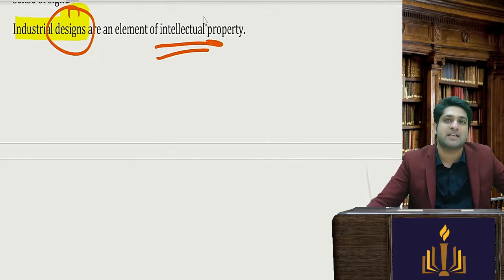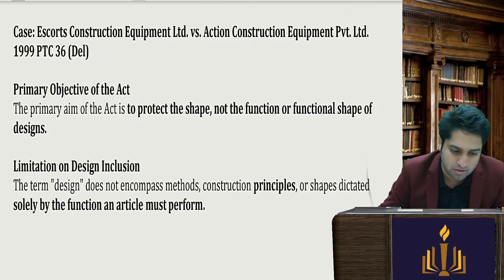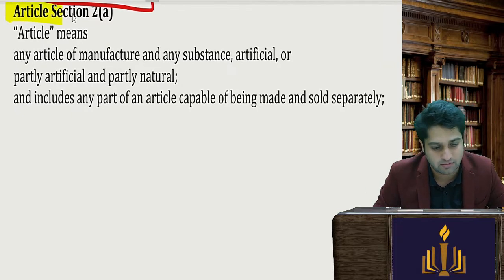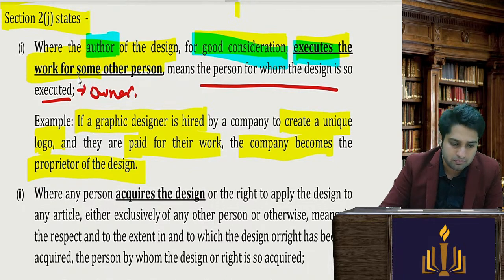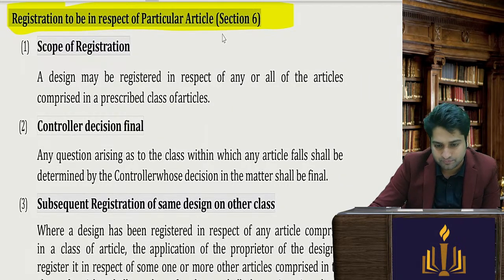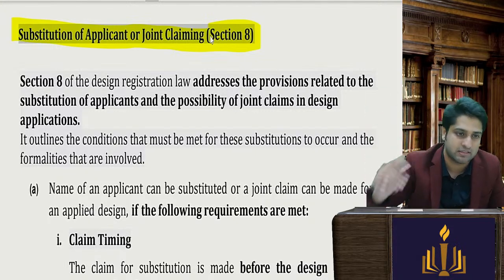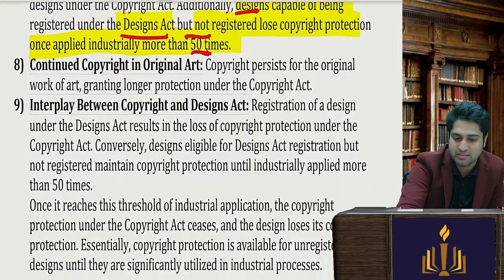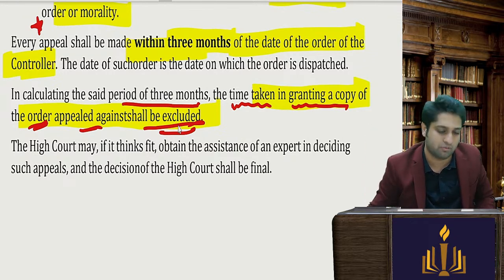ECIPL | Lesson 20 - Law Relating To Design | CS Executive | New Syllabus | Prof Zubair Jahangir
What’s App Group :
CS EET –